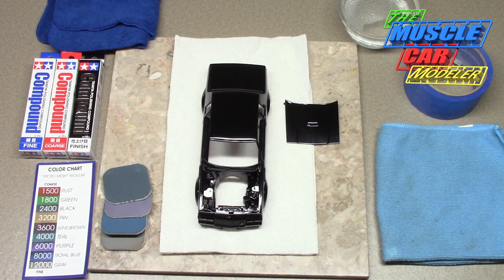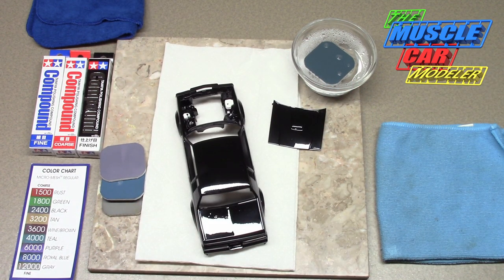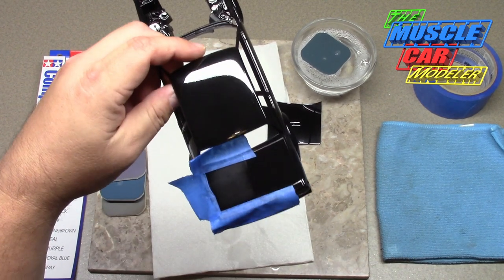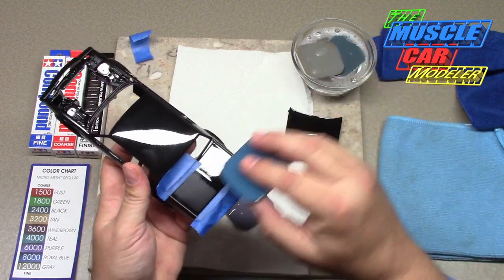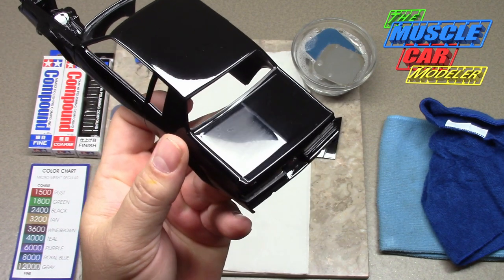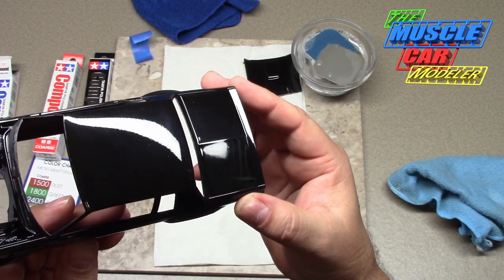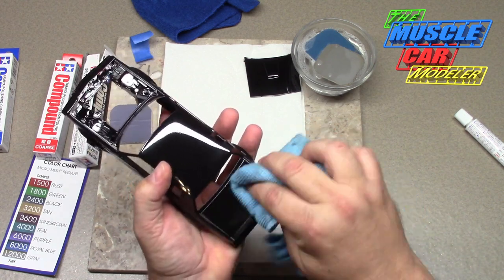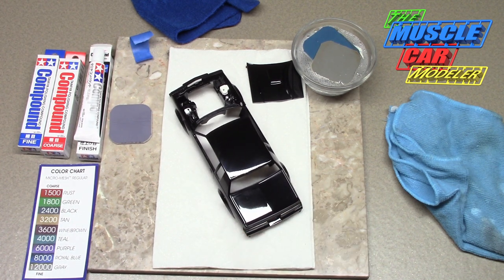How To: Color Sand and Polish paint!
How to Color Sand on a model kit then polish out the scratches!